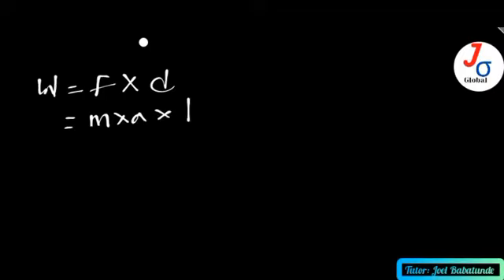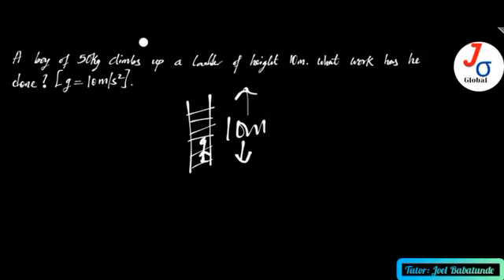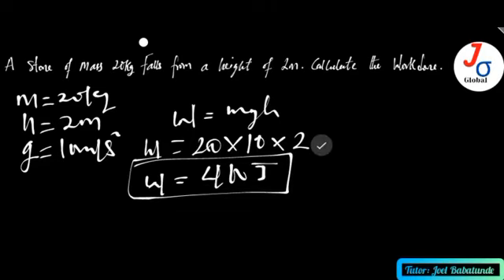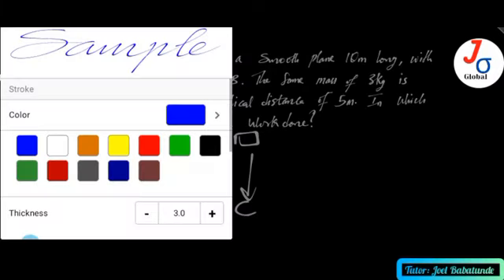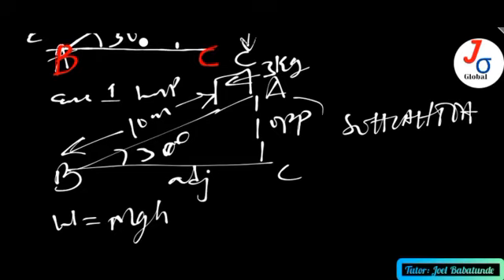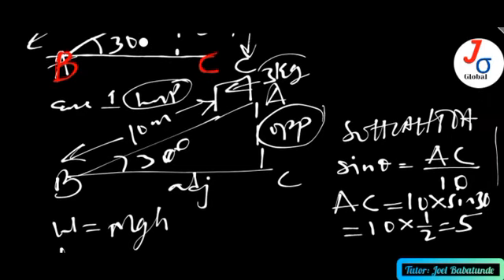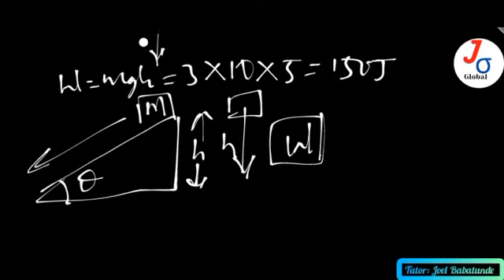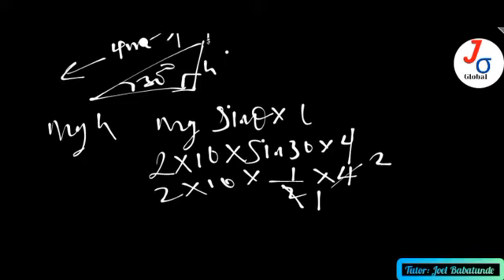Concept of Work 3 (Episode 3)